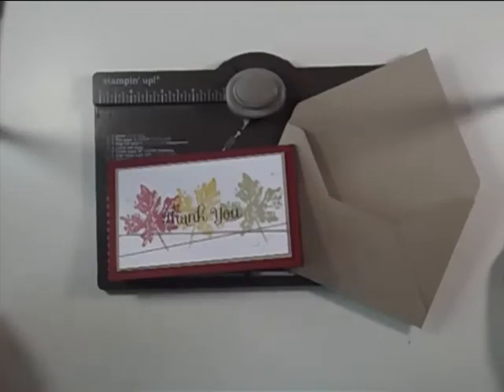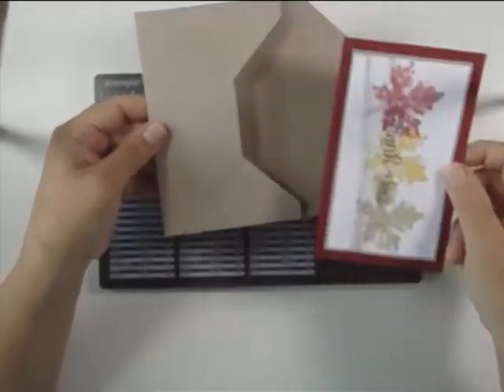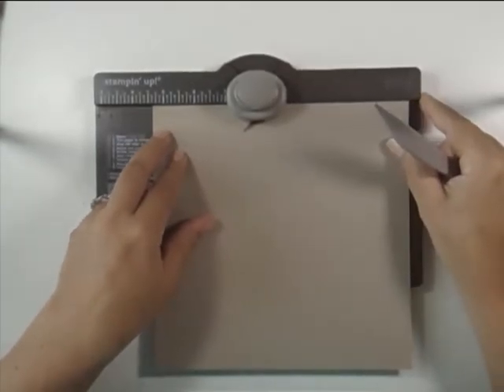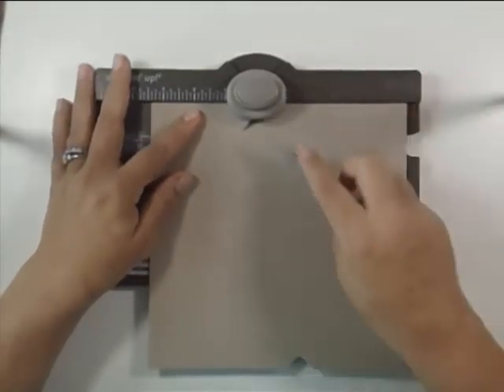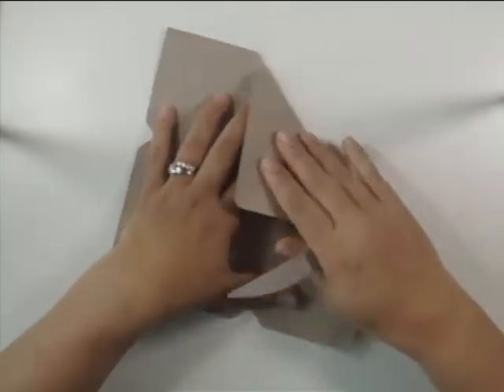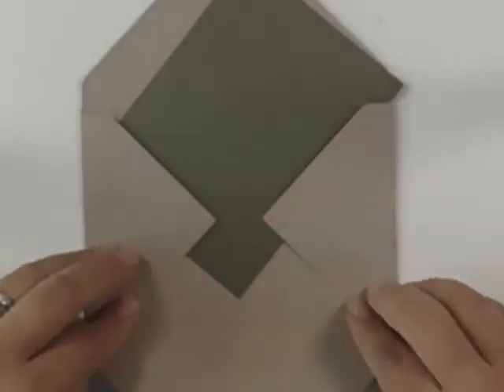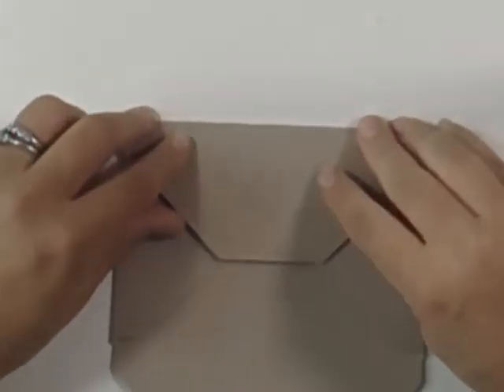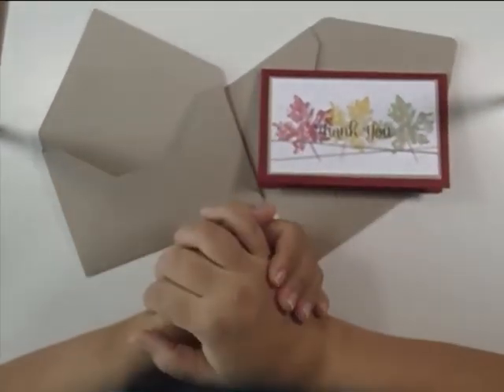Envelope Punch Board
How to make custom sized envelopes with the Envelope Punch Board.